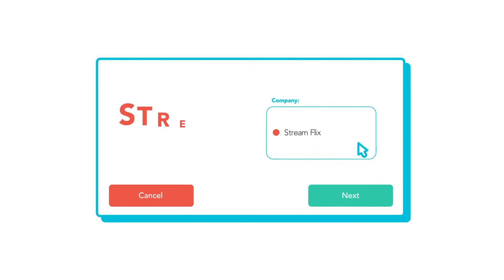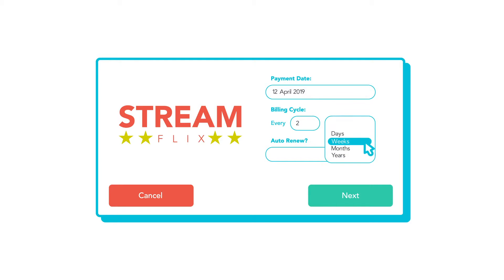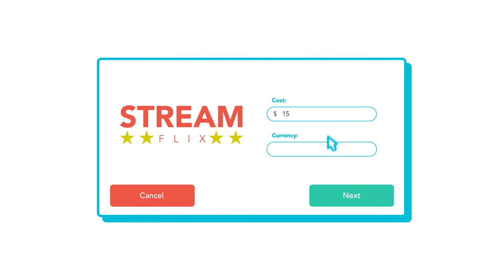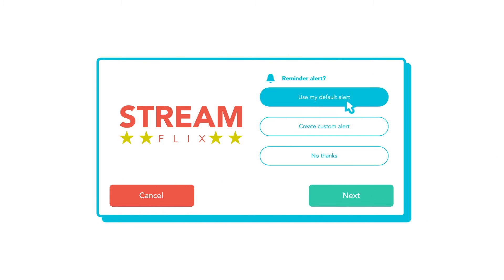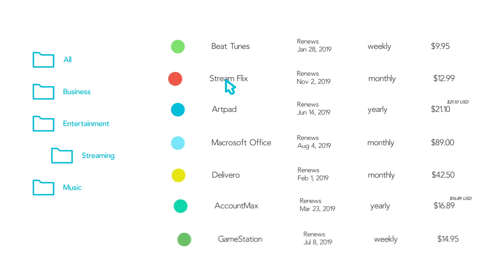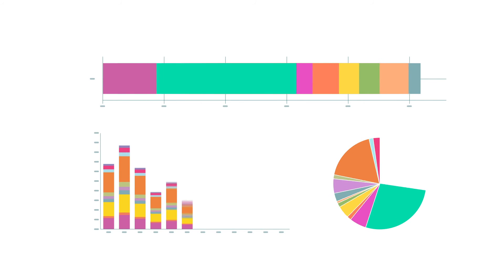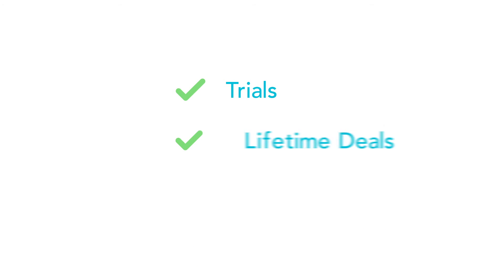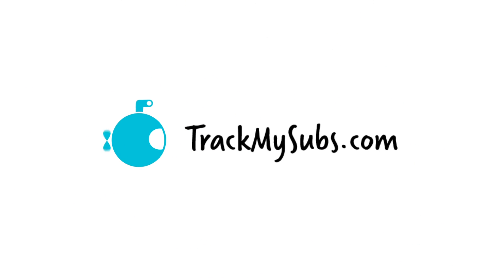TrackMySubs Instructional Video Animation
For users of the TrackMySubs tool we made an Explaining Animation to show how to use it.